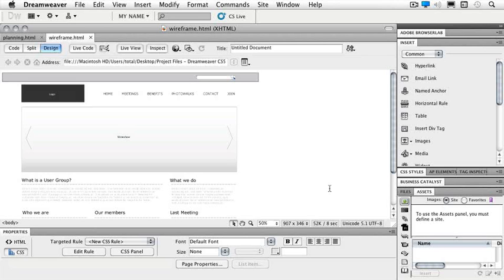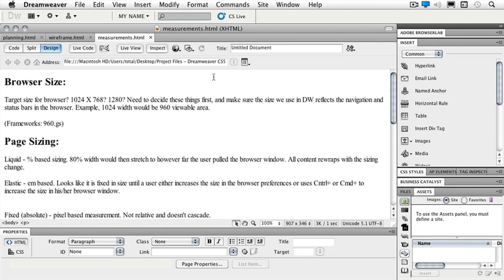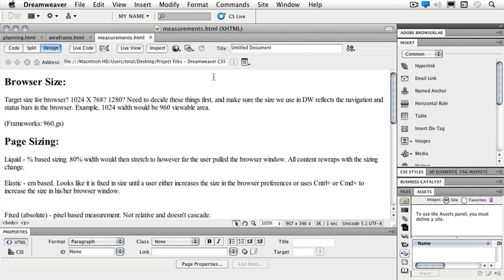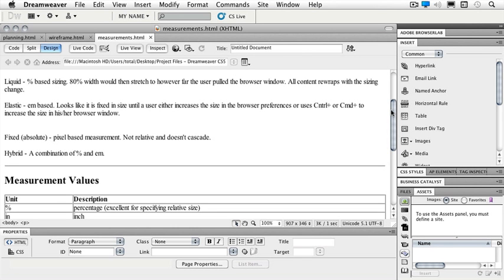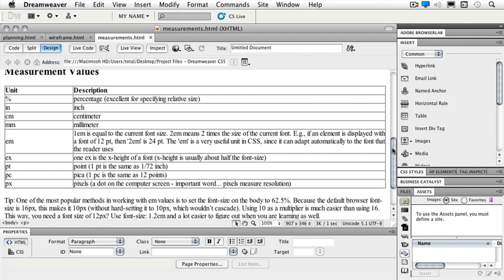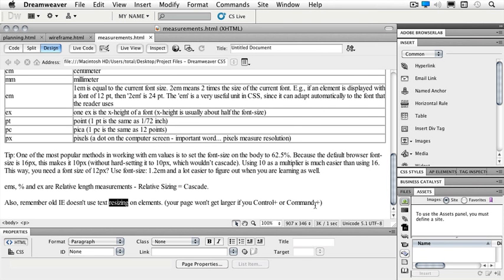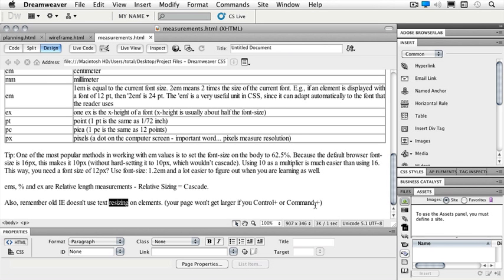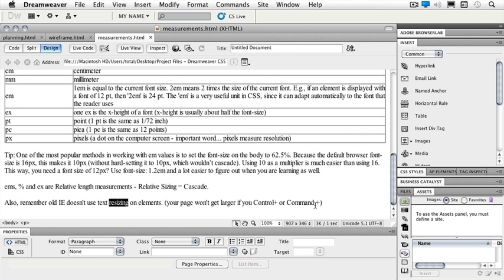Dreamweaver CS5. Tutorial. Planning a website (2 of 4).wmv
Dreamweaver CS5. Tutorial. Planning a website (2 of 4)

Adobe Dreamweaver CS5 software empowers designers and developers to build standards-based websites with confidence. Work visually or directly in code, develop with your existing content management system like WordPress, Joomla!, or Drupal, and design productively with CSS inspection tools.